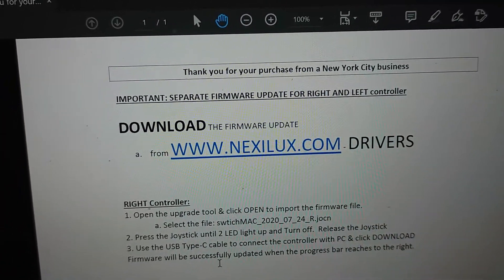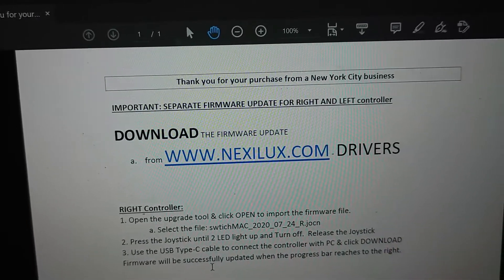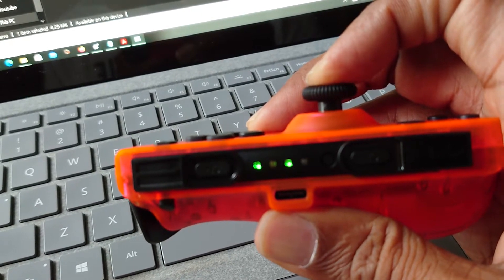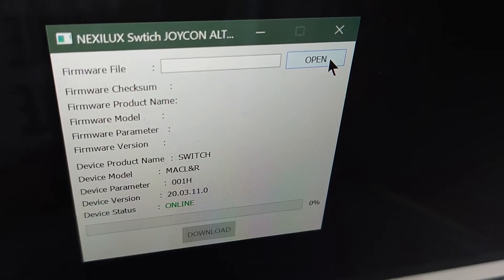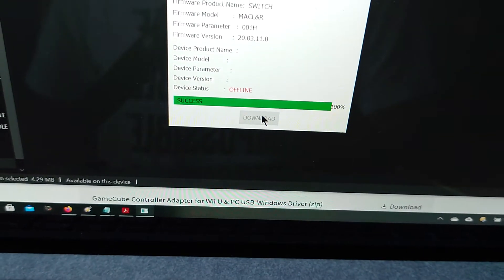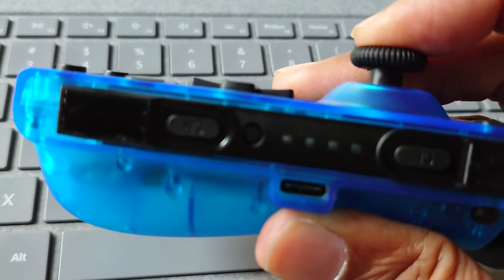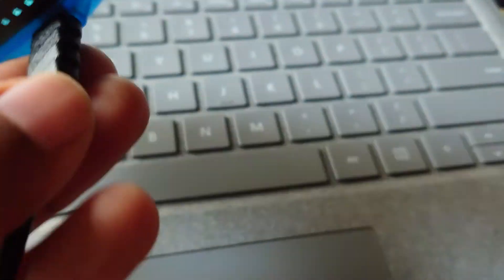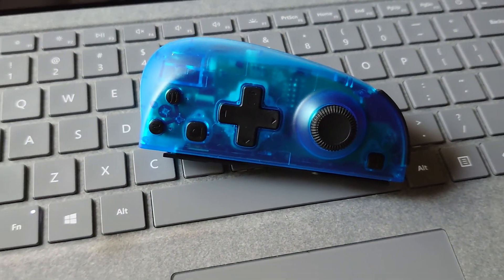How to update Firmware for Nexilux Joycon Alternative for Nintendo Switch - Black or Clear Blue Red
How to Update firmware for Joycon Alternative
Nexilux Joycon Alternativefirmware update